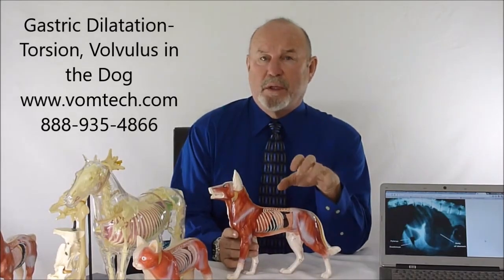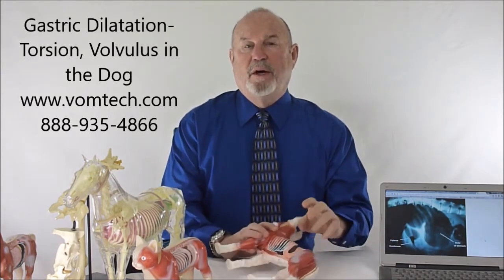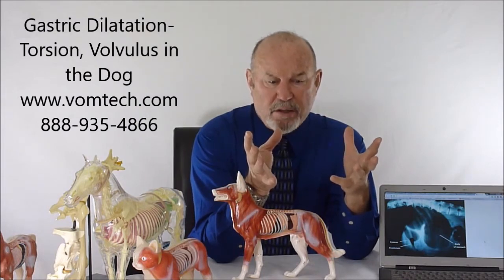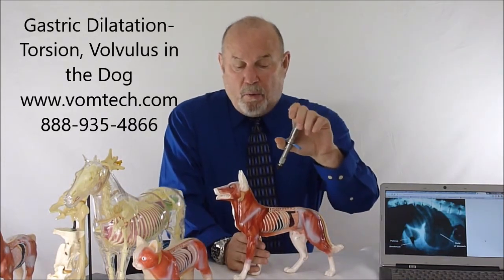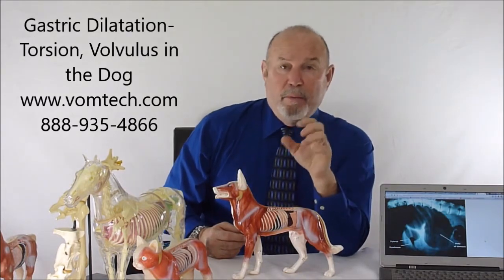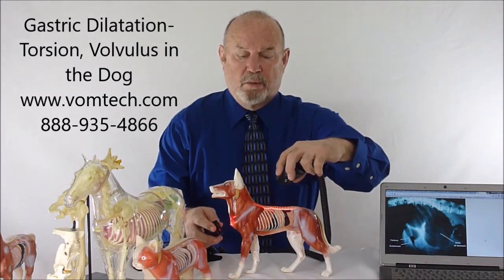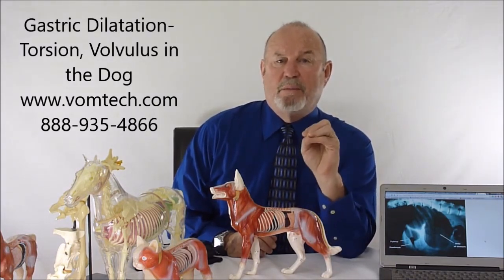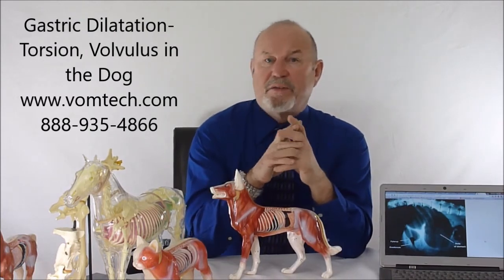Gastric Dilitation Torsion and Volvulus in the Dog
Gastric Dilatation-Torsion or volvulus in the dog is discussed as to cause and treatment with and without surgery using Veterinary Somato-Visceral Therapy (VSV) and Frequency-Specific Low Level Laser Therapy (VL3T) please for more details